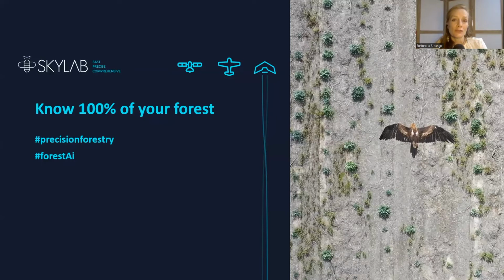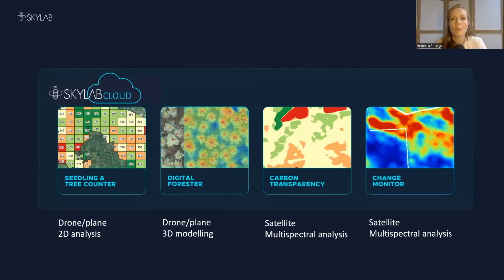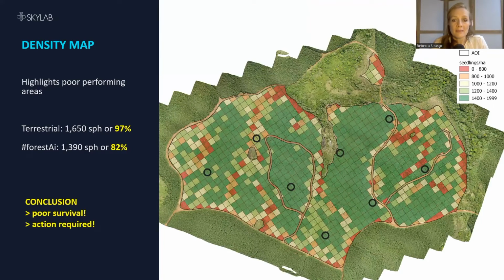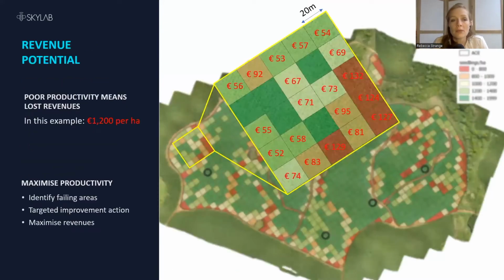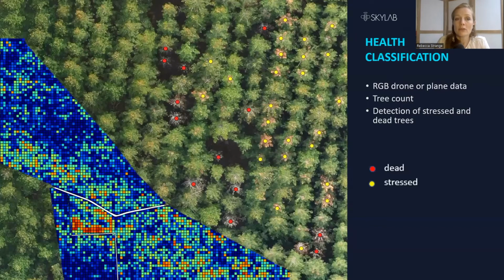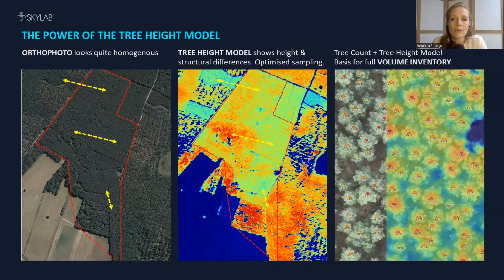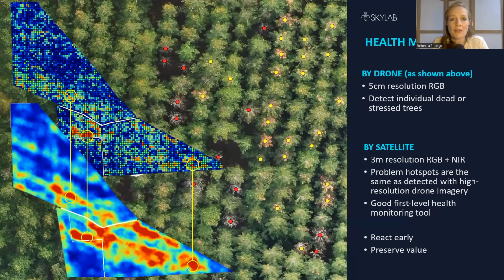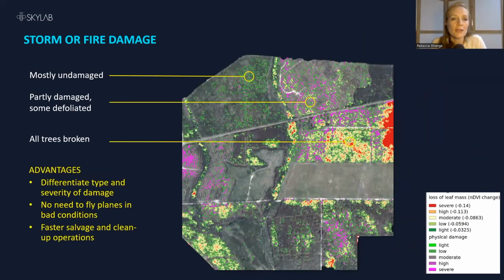SKYLAB Product Presentation 2022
Learn about new products, processes and ways to keep 100% of your forest in sight and manage it more productively.